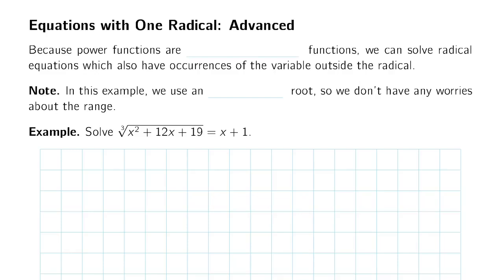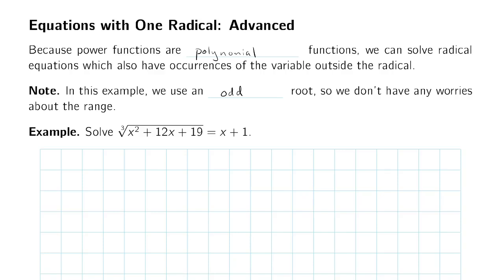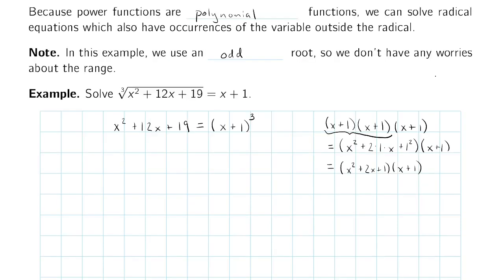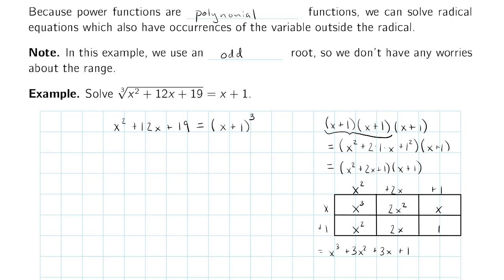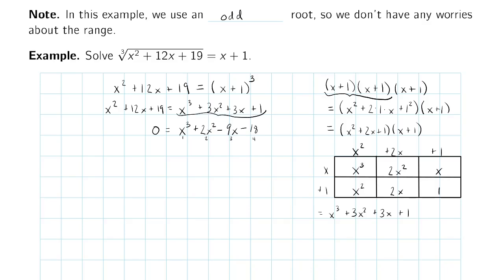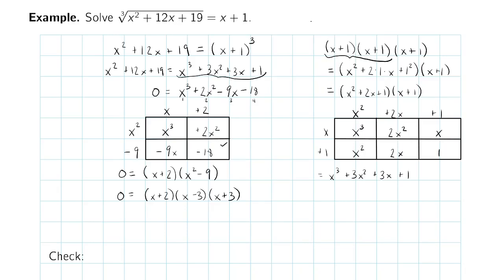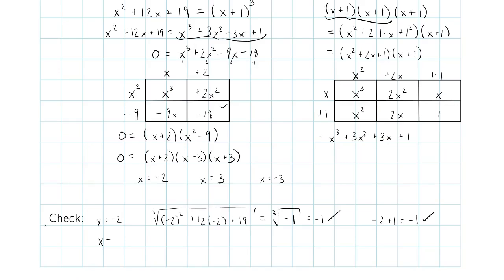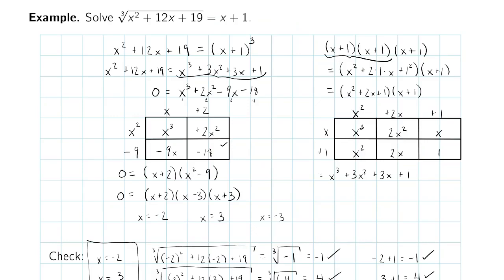Equations with One Radical: Advanced